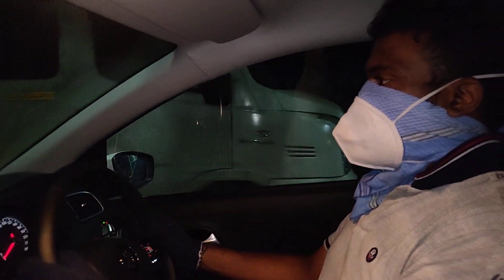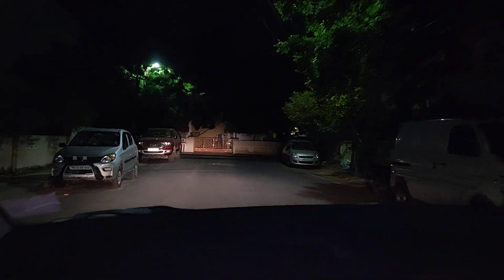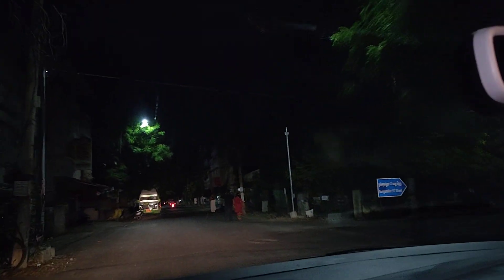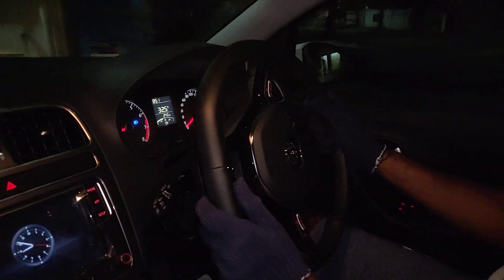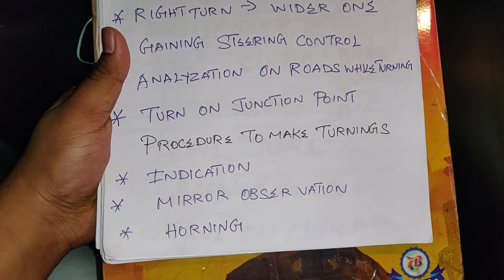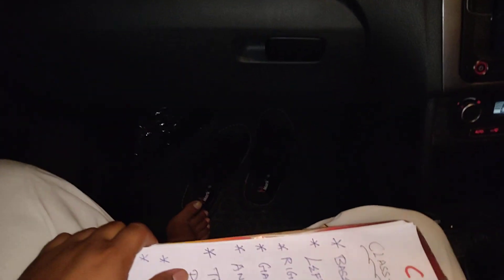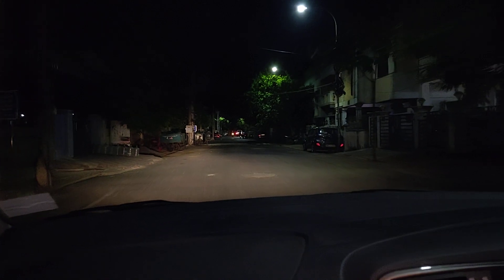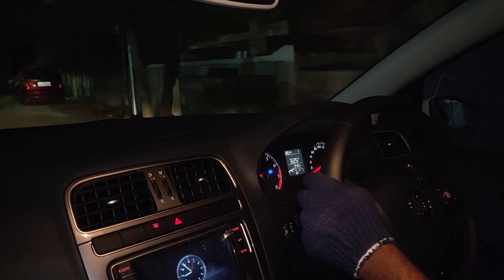How To Make Left and Right Turnings In Car/TAMIL/Driving lesson/City Car Trainers 8056256498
In this video our Client is getting trained to make Left and Right in Residential area during Night Time.

Learn Car Driving in your own car with our professional car trainers. Book your session @ 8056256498.
Learn Car Driving at Your Doorstep. Call @ 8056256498

City Car Trainers ( We care for your driving ) – 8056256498

• Special initiatives that have lady instructors for women .. Here are a few reasons to use QuikrEasy to connect with Driving Classes ( Driving Schools ... With QuikrEasy, fulfil any and every urgent or day to day need, easily and conveniently.

• Personal Own Car Trainer in Chennai, T-nagar by Learning in  Your Own Car. Learn Your Own Car - We offer Personal Car Trainers in T-nagar, Chennai, Tamil Nadu. ...

• Driver Training Services. Top 10 Car Driving Classes at Doorstep in Chennai, Lessons | Sulekha Chennai Book car driving classes at doorstep in Chennai - Find car driving training at home and ... Personal coaching. ... These trainers are too cool and explained each and everything very politely.

• Top 10 Private Car Driving Classes in Chennai, Schools, Training | Sulekha ... Tell us more about your requirements so that we can connect you to the right Private Car driving classes in Chennai. ... Private Car Driving Classes, Two wheeler driving class. ...

• . Excellent training  services are driving school. Top 10 Private Car Driving Classes in Chennai, Schools, Training | Sulekha ... Tell us more about your requirements so that we can connect you to the right Private Car driving classes in Chennai. ... Private Car Driving Classes, Two wheeler driving class. ... Excellent training  services are provided for more than 800 happy customers.

City Car Trainers ( We provide international driving concepts for driving )     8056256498